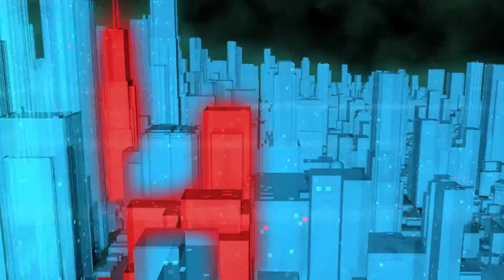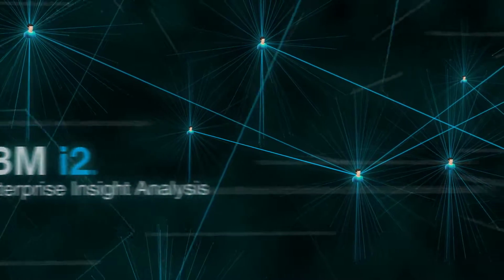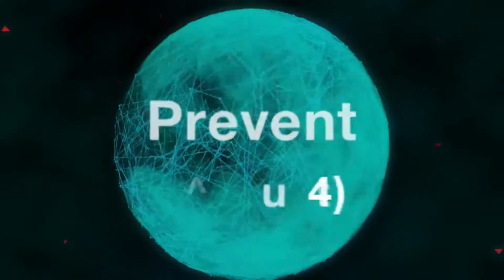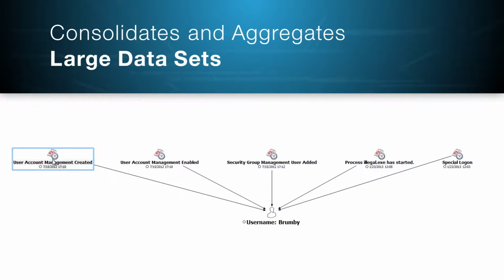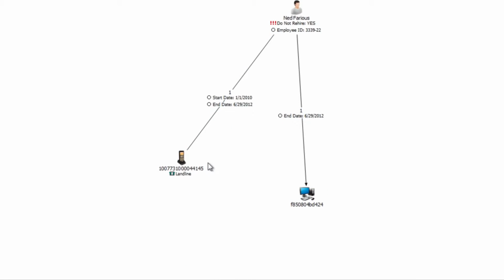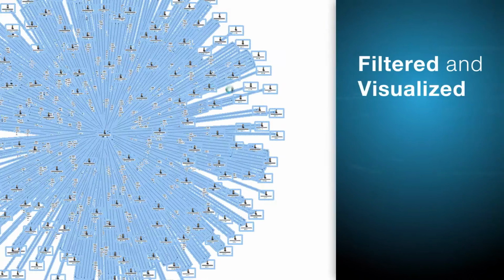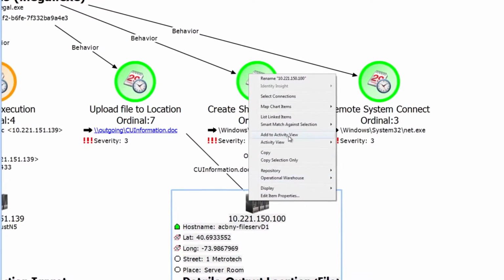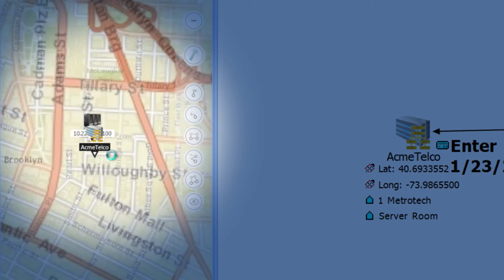IBM i2 EIA Protegendo a sua empresa de ataques cibernéticos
Uma solução de análise investigativa multidimensional para análise de inteligência.
O IBM® i2® Enterprise Insight Analysis é uma solução aberta, interoperável, extensível e escalável que ajuda as organizações a acelerarem os dados para o processo de decisão, permitindo-lhes realizar análise e analytics avançada em escala e com velocidade crítica. Se a sua organização for desafiada por grandes quantias de dados de comunicações ou estiver procurando transformar dados díspares em uma figura operacional clara, o i2 Enterprise Insight Analysis pode ajudá-lo a transformar grandes quantias de dados em insights acionáveis em tempo quase real para suportar a tomada de decisão a tempo.
O IBM i2 Enterprise Insight Analysis está disponível em duas edições: O Core e Advanced. O IBM i2 Enterprise Insight Analysis Core Edition fornece a capacidade para insight rápido e velocidade de decisão para as organizações que usam conjuntos de dados menores.
O IBM i2 Enterprise Insight Analysis Advanced fornece a capacidade através de grandes volumes de dados com resolução de identidade e analytics avançada adicional a fim de lidar com esse volume de dados. Ambas as edições ajudam o analista a descobrir conexões ocultas enterradas dentro de dados, trazendo uma clareza rápida para investigações complexas e gerando insights acionáveis, em tempo quase real.